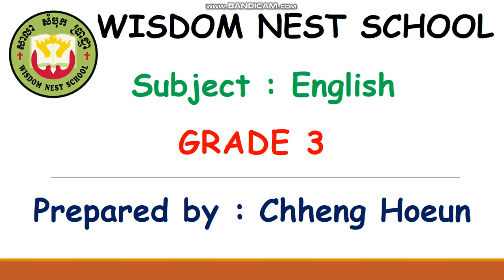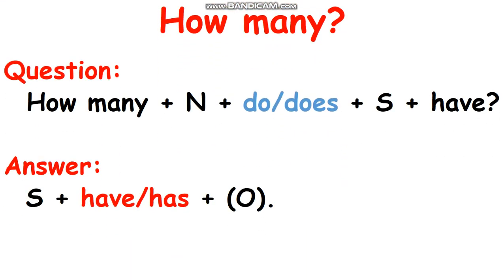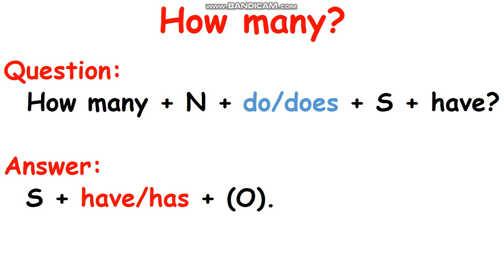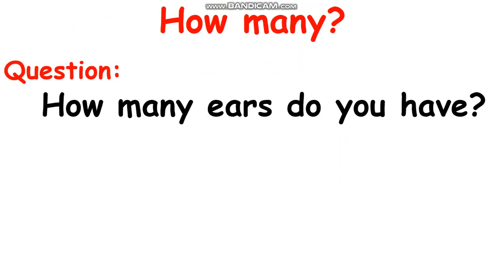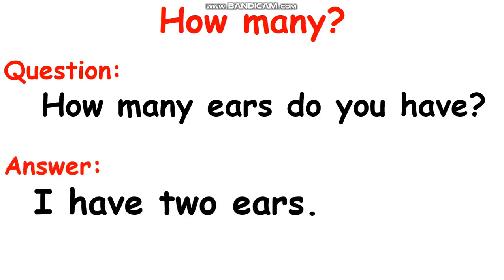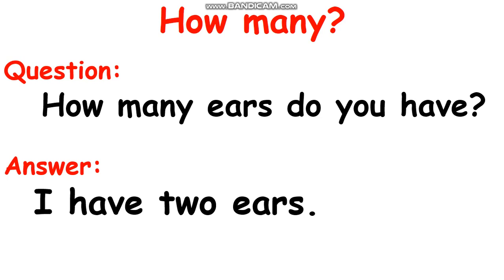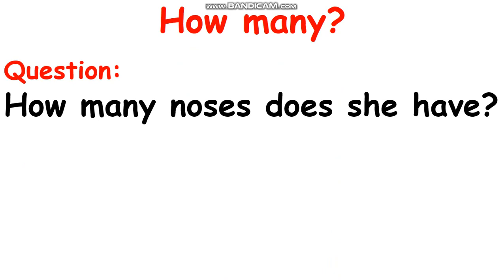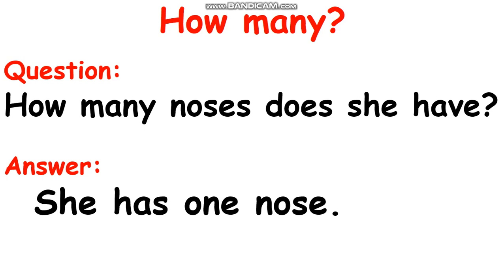How many eyes do you have?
How many?
do and does
have and has